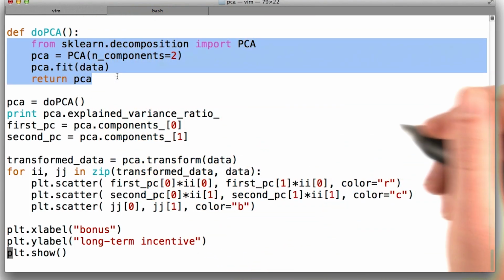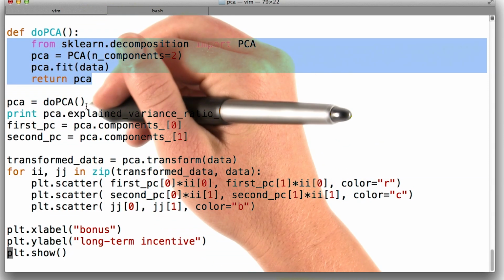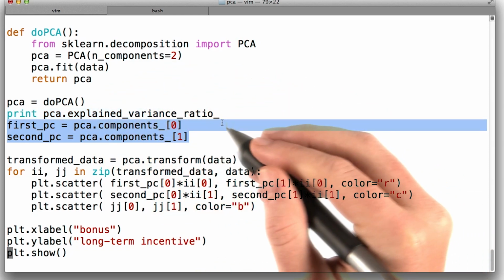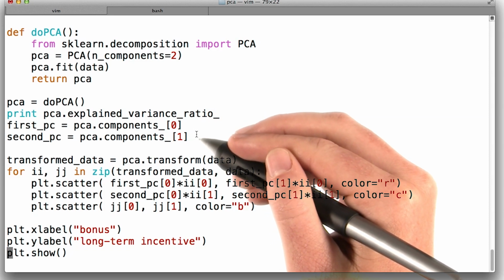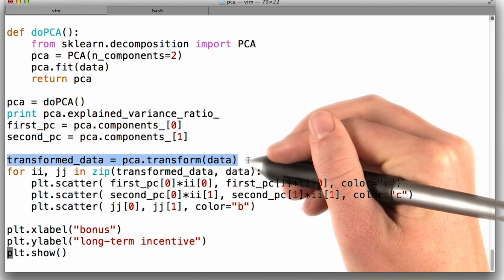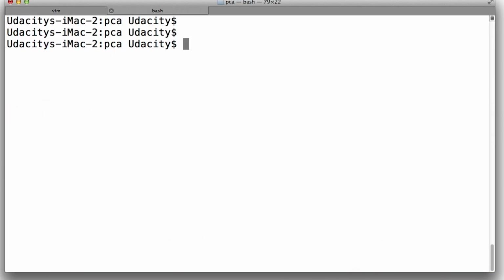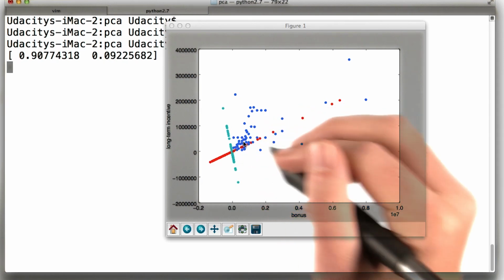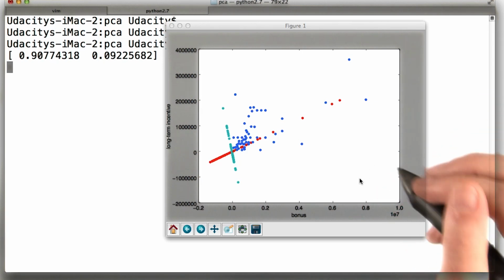PCA in sklearn